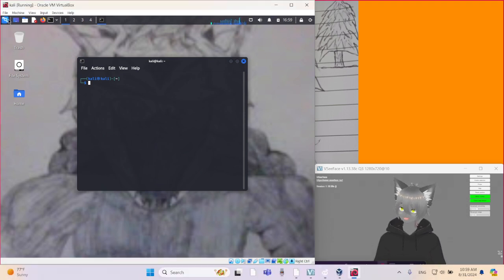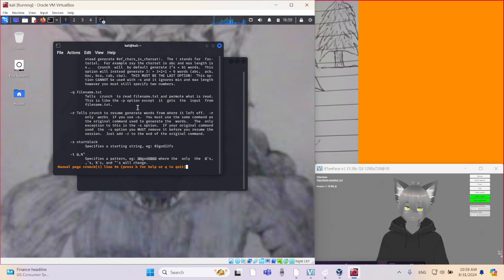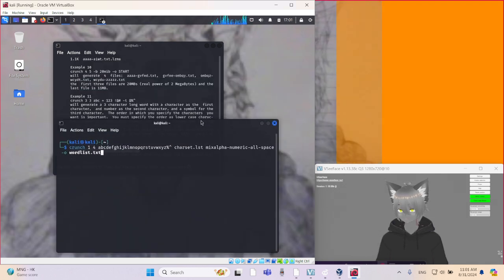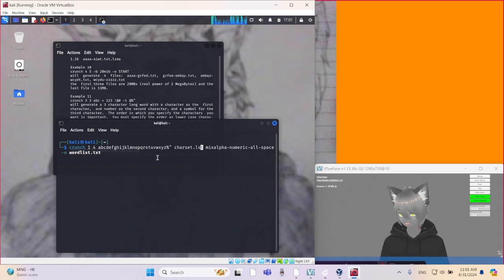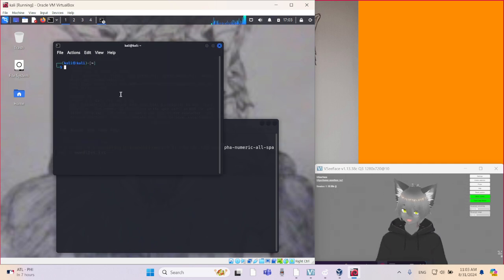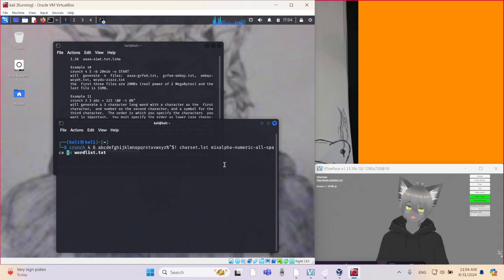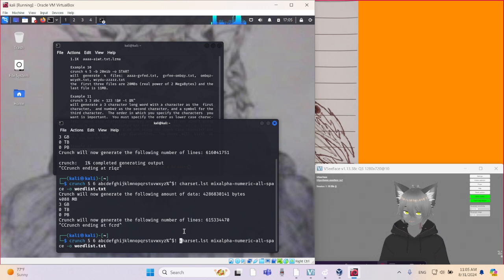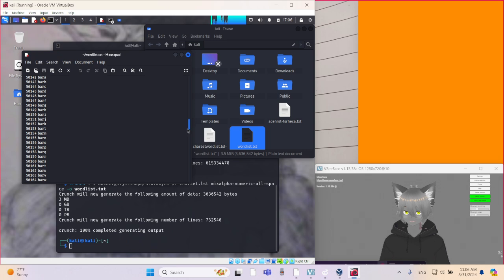How To Generate Wordlists Using Crunch